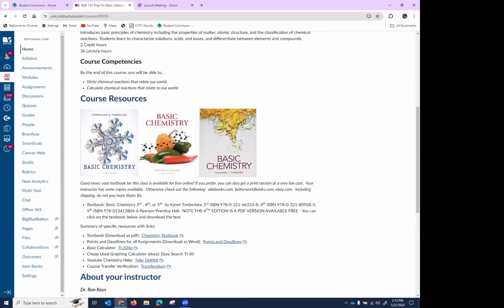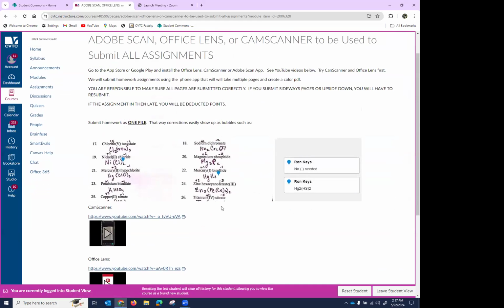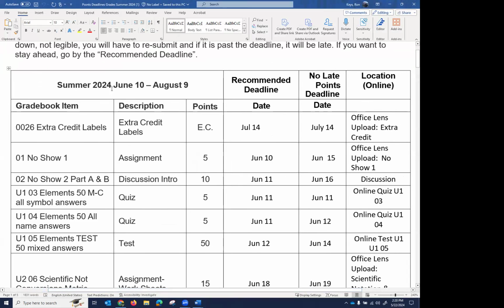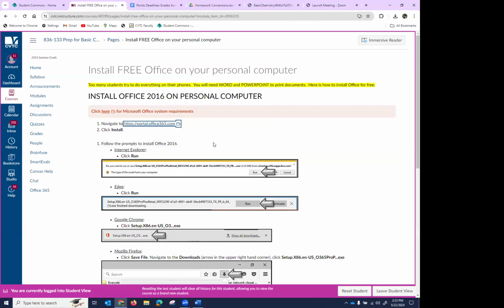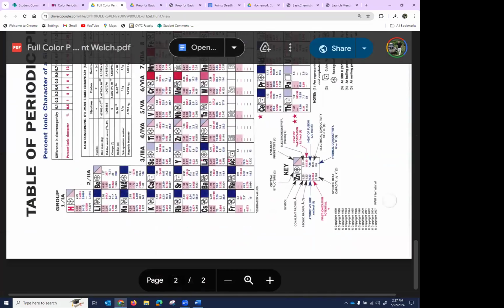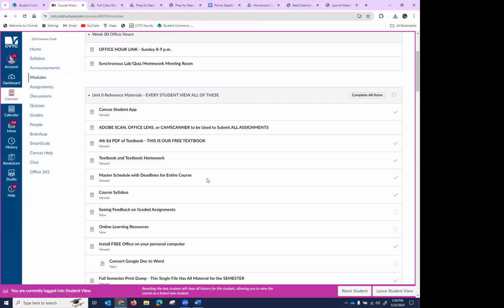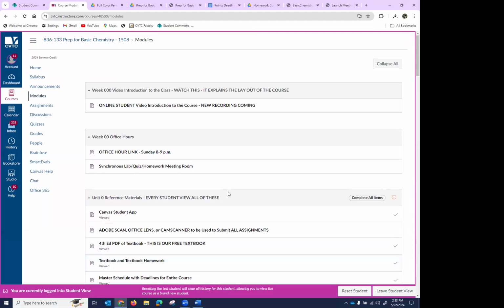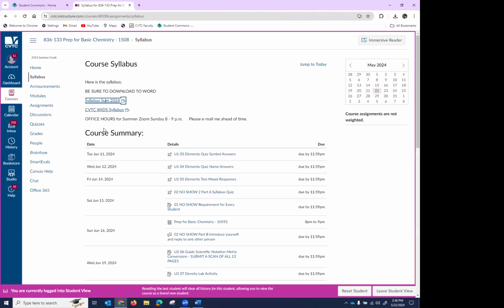Prep Chem Summer 24 Intro